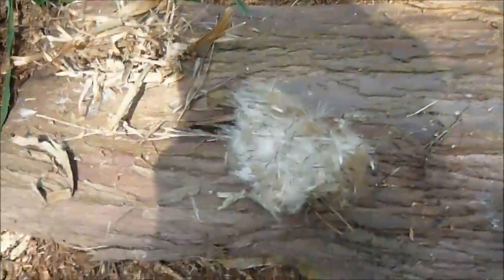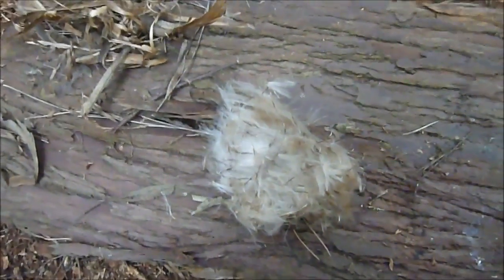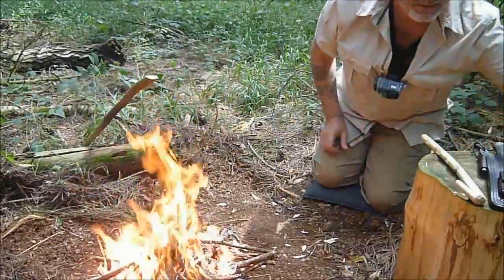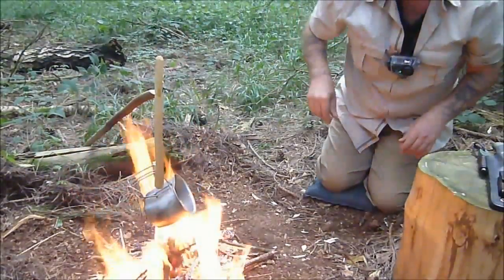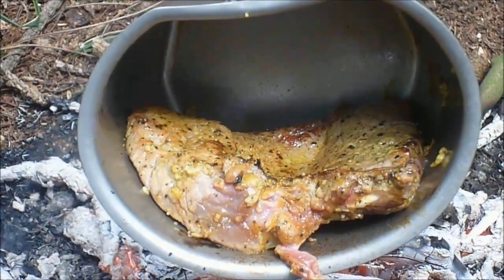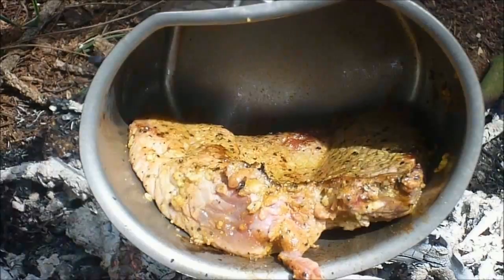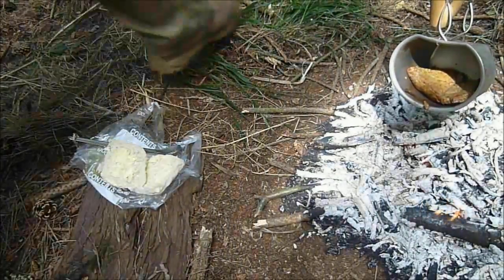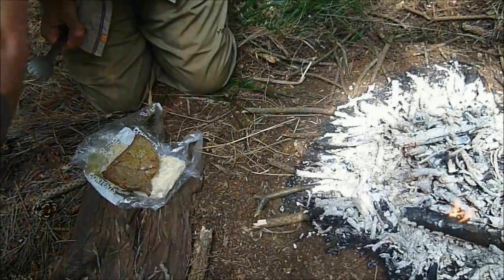Cooking a Steak in a Crusader Cup.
Making a simple Pot Hanger, lighting a fire using fluffy thistle tips and then Cooking a Steak in a Crusader Cup.